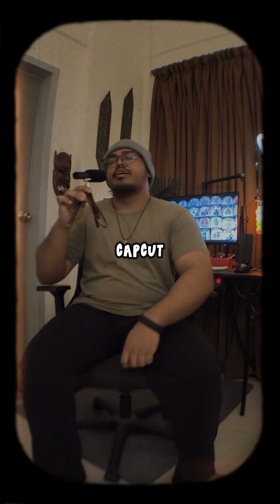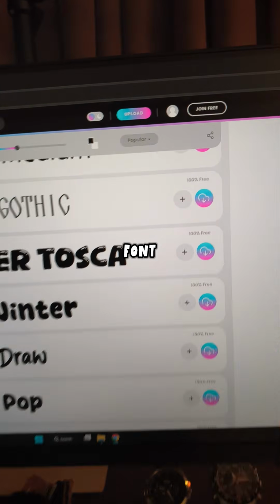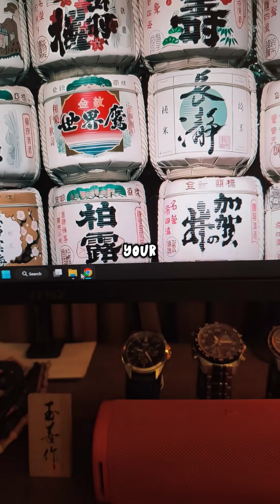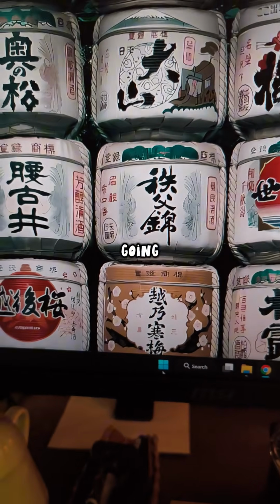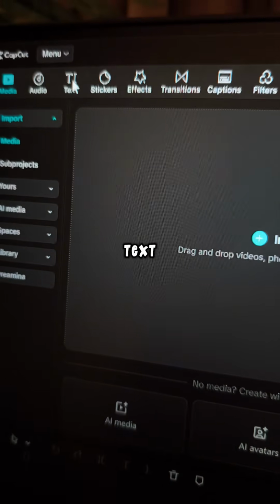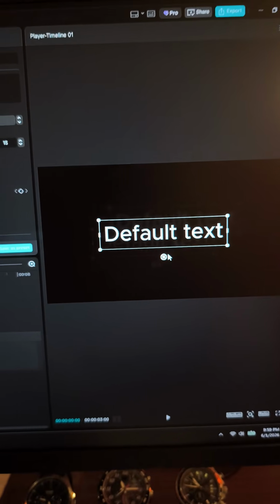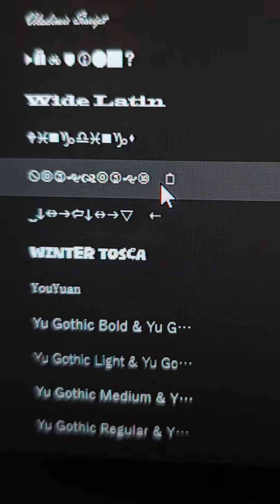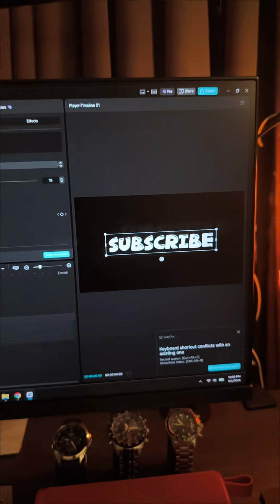Custom Fonts in Capcut